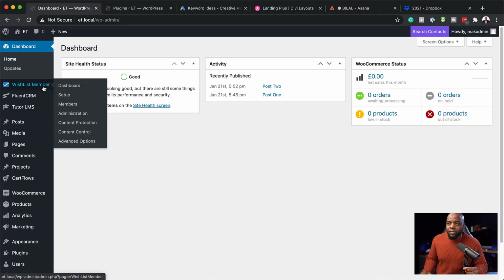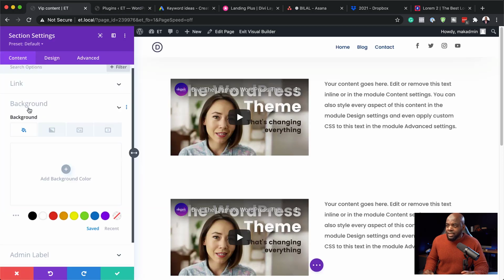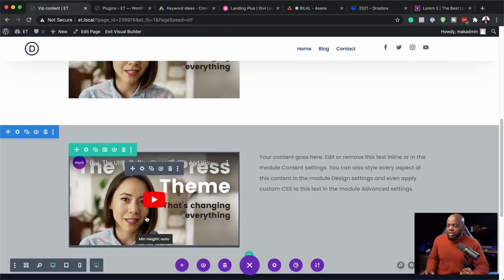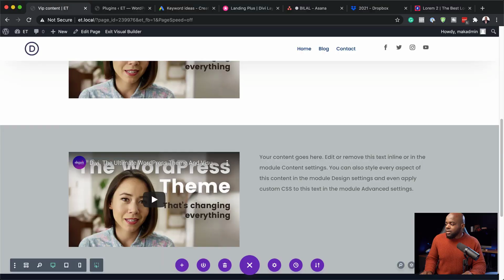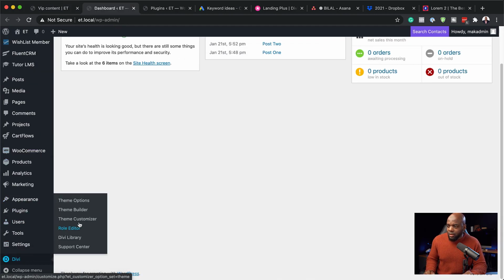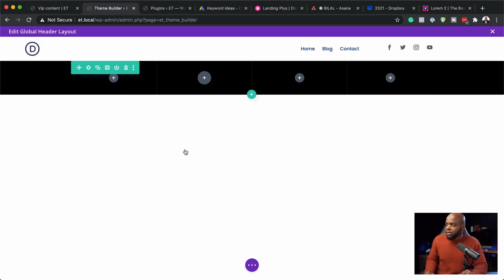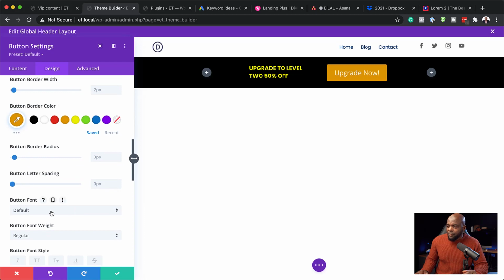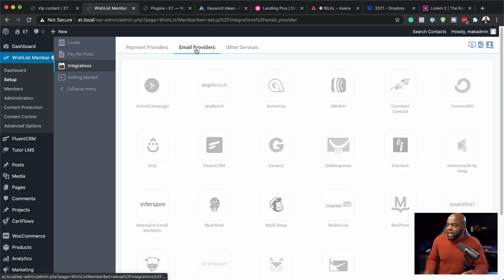Membership Website Tips using Divi and WishList Member